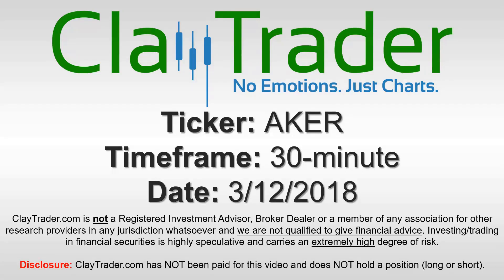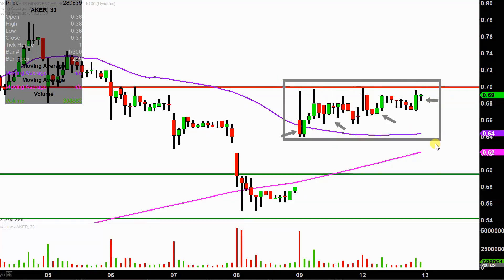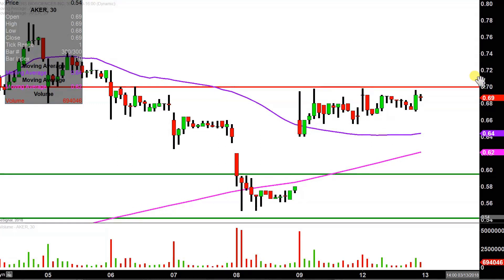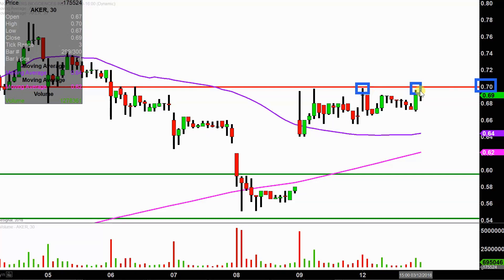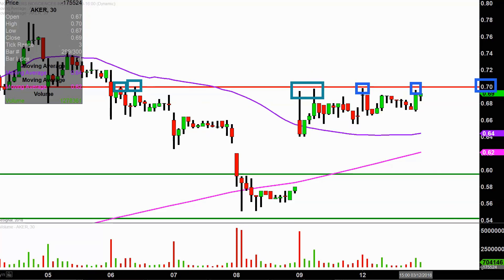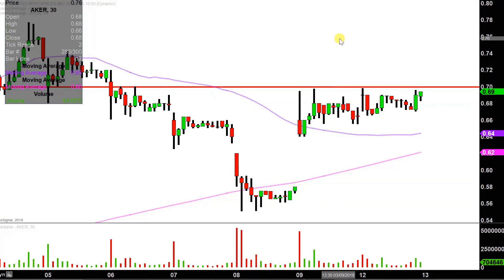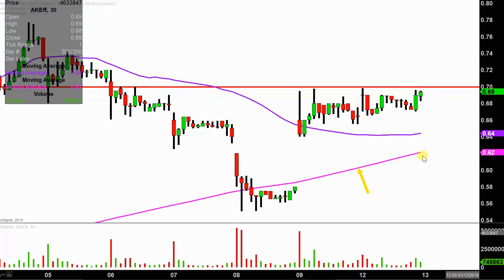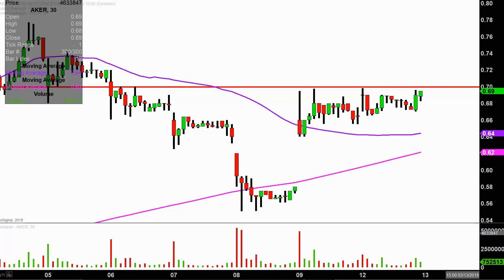Akers Biosciences, Inc. - AKER Stock Chart Technical Analysis for 03-12-18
Learn how to read stock charts and identify technical patterns as ClayTrader does a quick stock chart review on Akers Biosciences, Inc. (AKER).